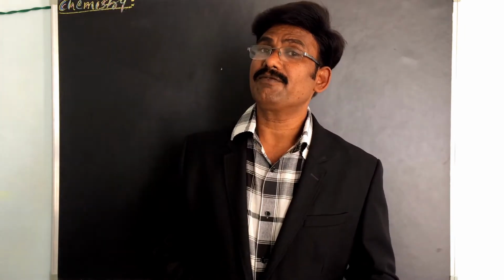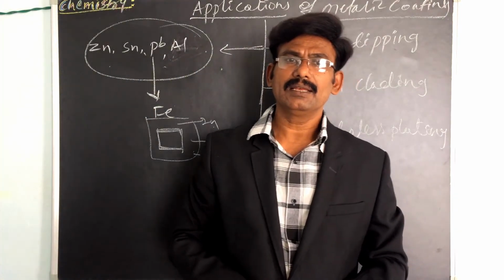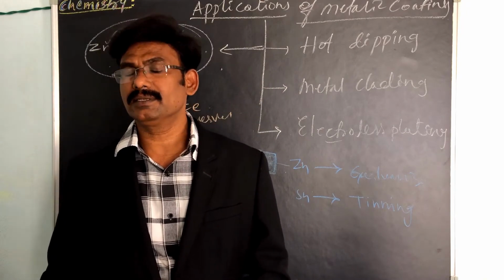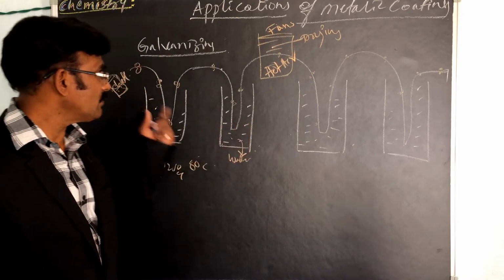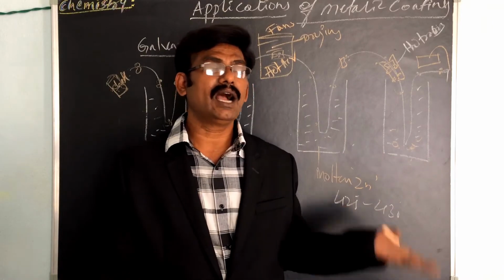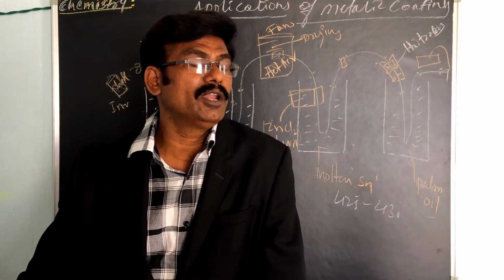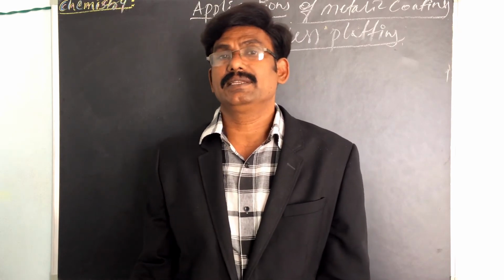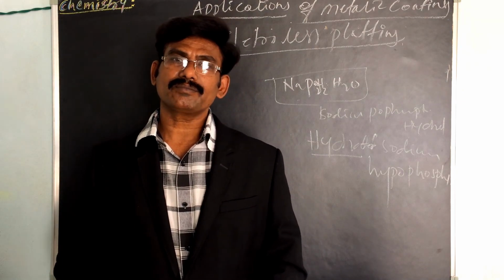Corrosion-Applications of metallic coating, galvanizing,tinning and electroless plating